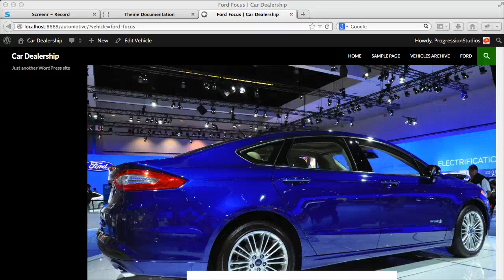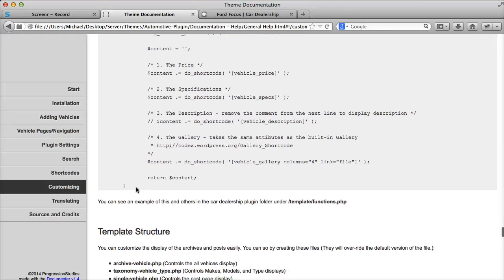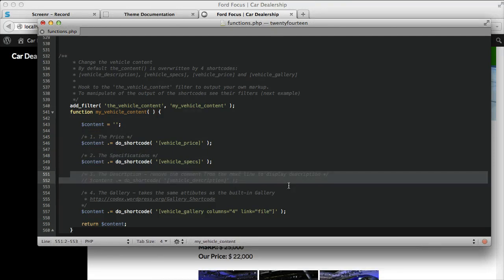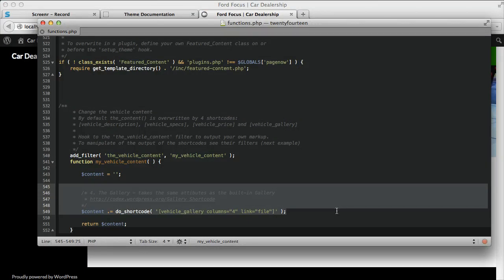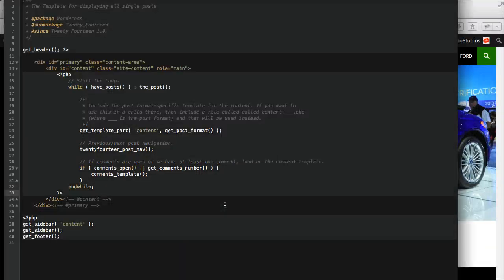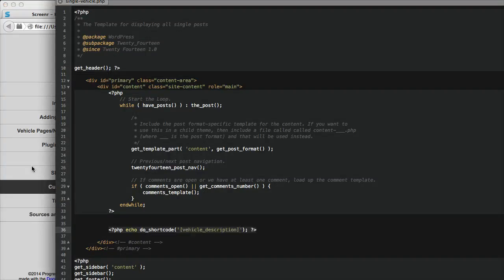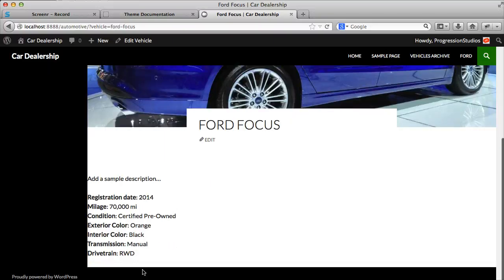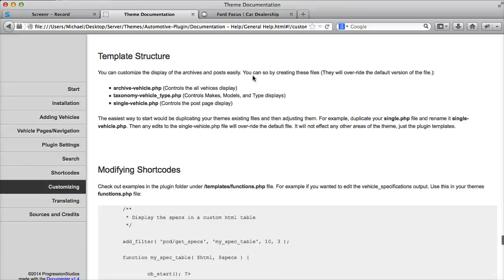Car Dealer Customizing